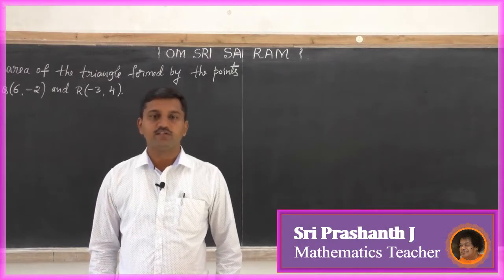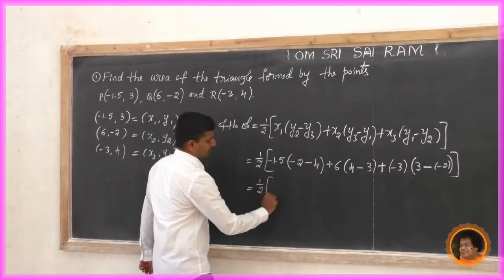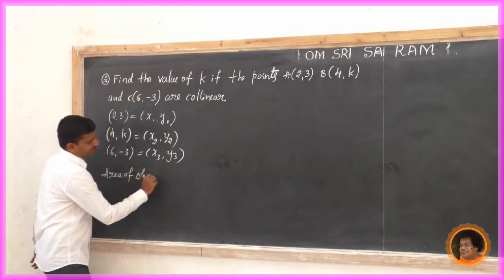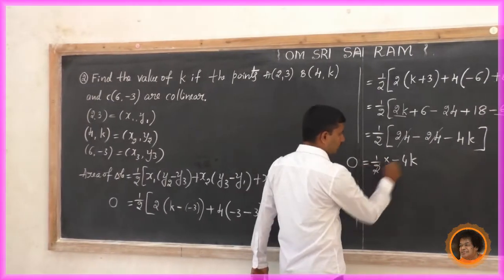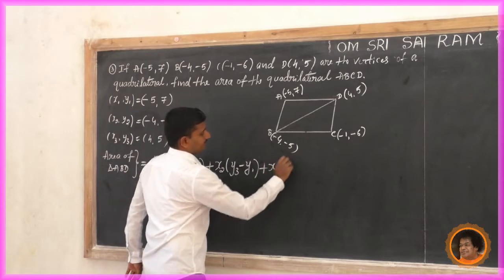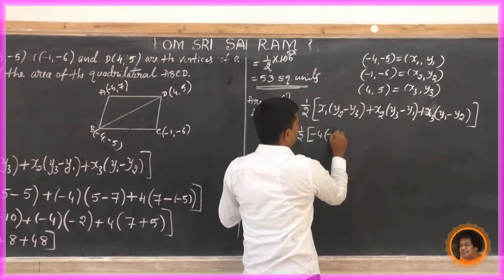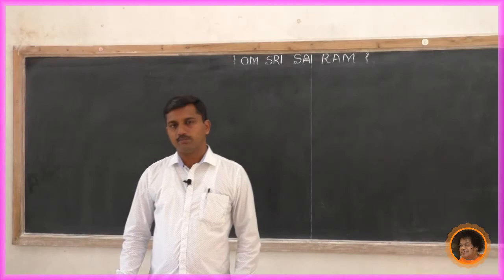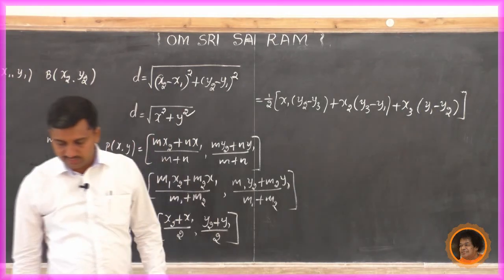SSSLS HS, ALIKE - 10th Mathematics[EM] - Coordinate Geometry[8] - By Prashanth J